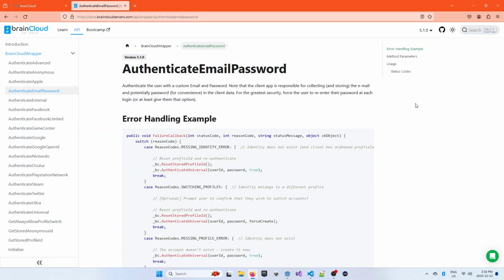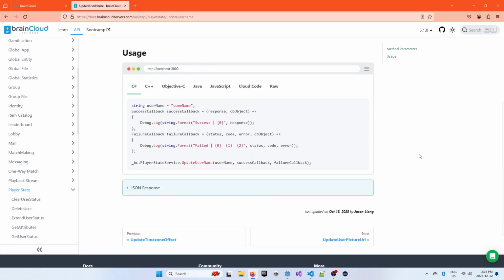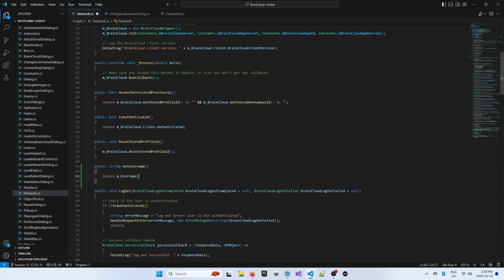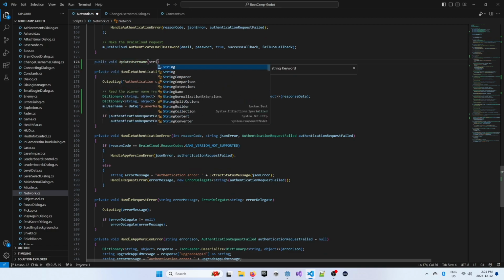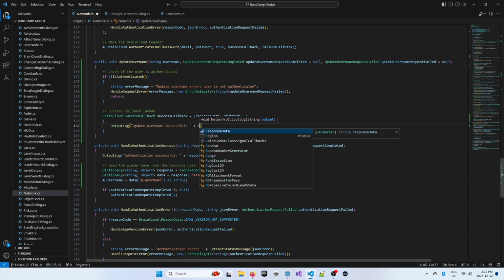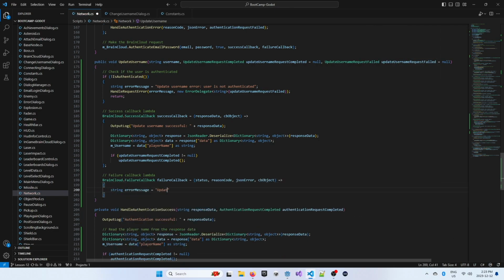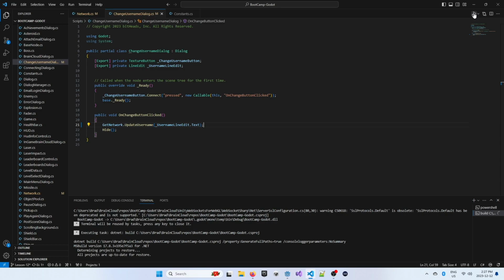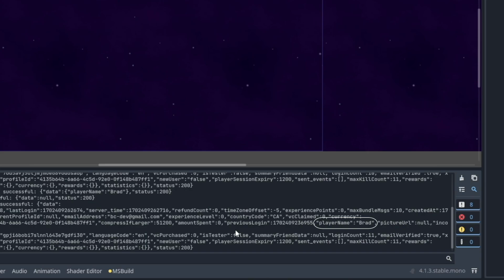Godot BootCamp 12: Changing the player's username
The 12th video in the Godot BootCamp demonstrates how set and modify the player's username.